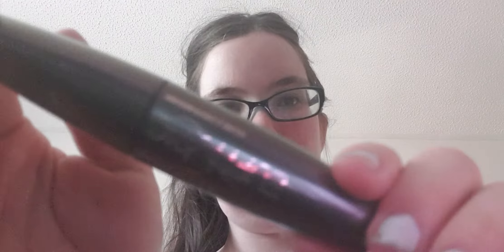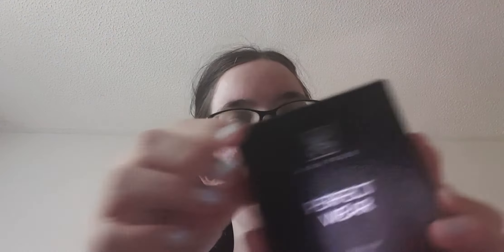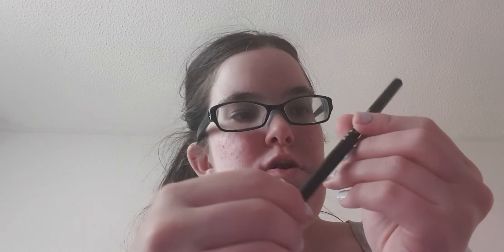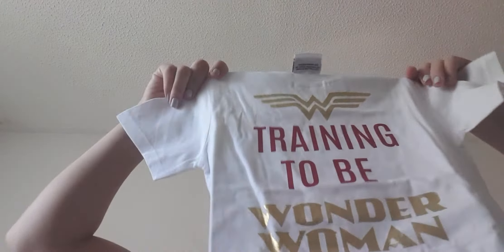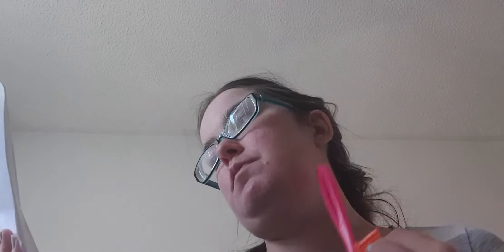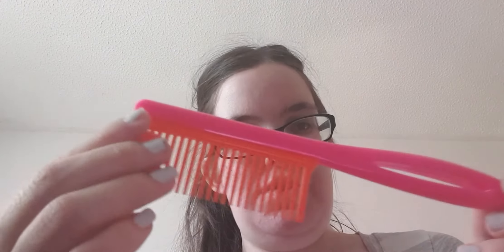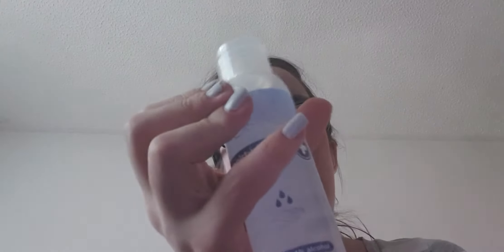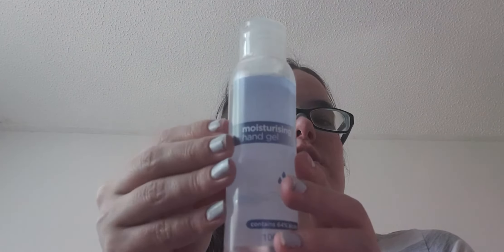Avon haul part 1